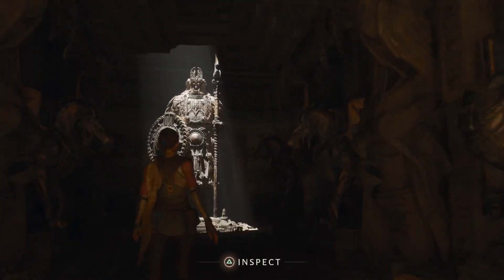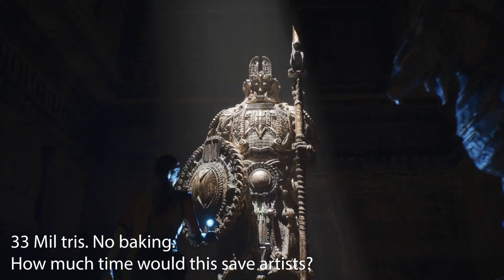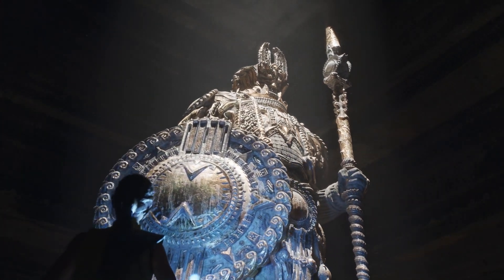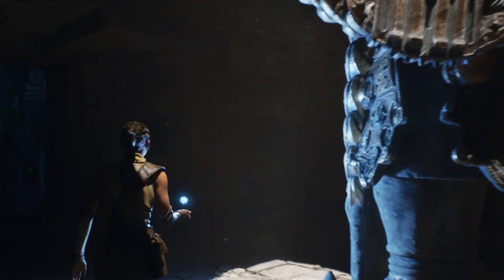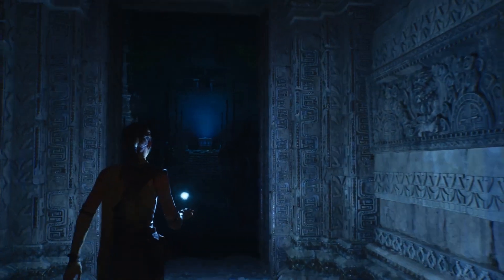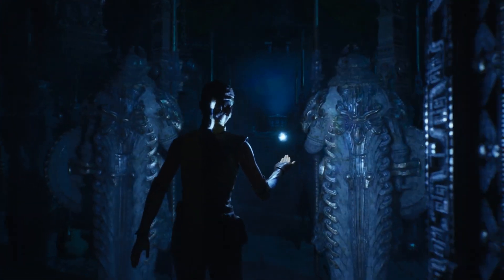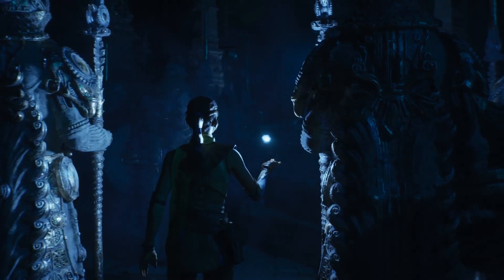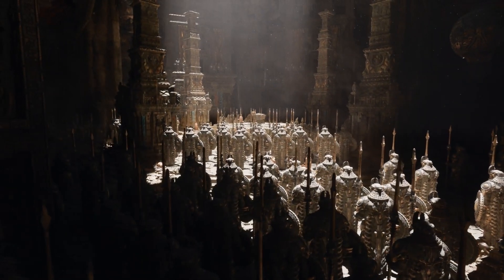UNREAL ENGINE 5 IS HERE! [BEST DEMO HIGHLIGHTS]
Unreal Engine 5 is here, and with it comes massive improvements and changes to the gaming world as we know it. In this video you'll see that basically everything is rendered in real time, including fluid simulations, volumetric and high poly assets.

What do you guys think? Is this the end of low poly baking and normal maps? When do you think we'll see this tech?